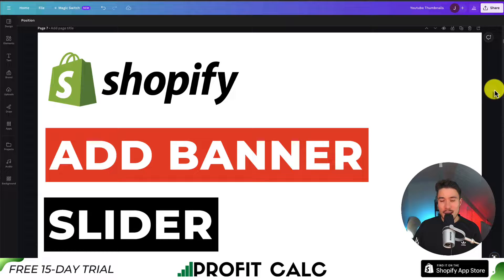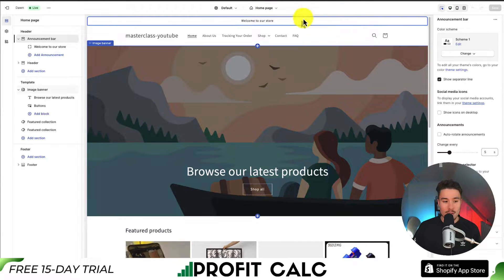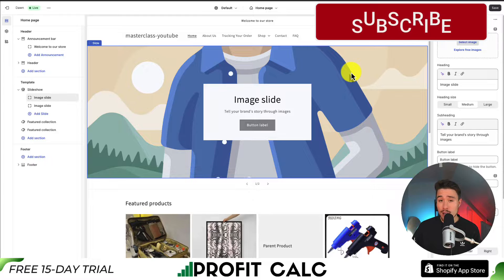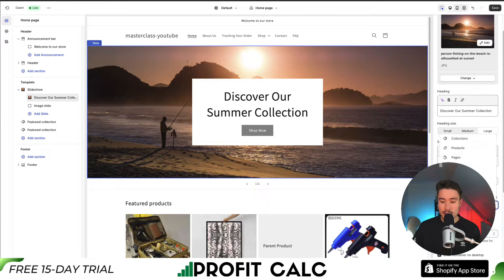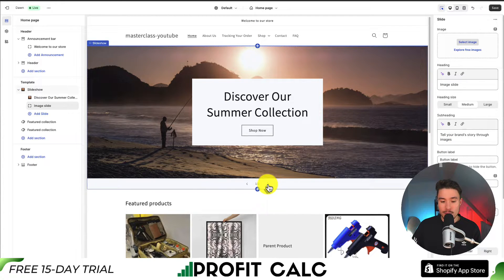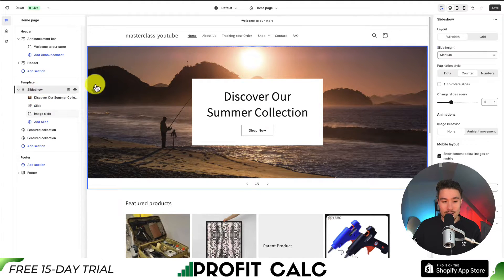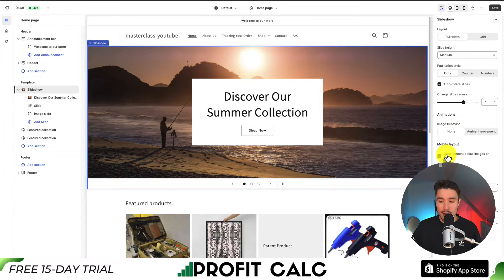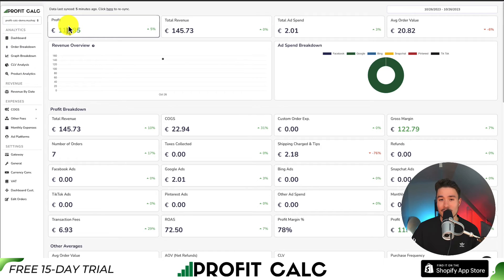How to Integrate Banner Slider in Shopify Dawn Theme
COPYWRITING ROBOT
Welcome to Ecom Masterclass, your go-to destination for mastering e-commerce on Shopify! In today's tutorial, we'll guide you through the process of integrating a banner slider into your Shopify store using the Dawn theme.

Banner sliders are a fantastic way to grab your customers' attention and showcase your products or promotions in a visually appealing manner. With the Dawn theme, it's easier than you think to create an eye-catching storefront that converts visitors into loyal customers.

In this video, you'll learn:
- How to access and navigate the Shopify admin panel.
- A step-by-step guide on integrating a banner slider using the Dawn theme's built-in features.
- Tips for optimizing your banner slider to engage your audience and drive sales.
- A tour of the Dawn theme's customization options to ensure your banner slider fits seamlessly into your store's design.

Whether you're just starting with Shopify or looking to enhance your e-commerce skills, our Ecom Masterclass tutorial will empower you to create an engaging shopping experience for your customers.

Have questions or need further assistance? We're here to help. Let's elevate your Shopify store with a stunning banner slider using the Dawn theme. Join us in this educational journey now!